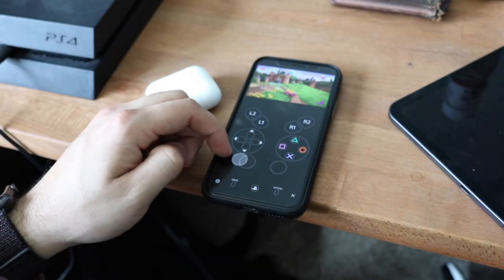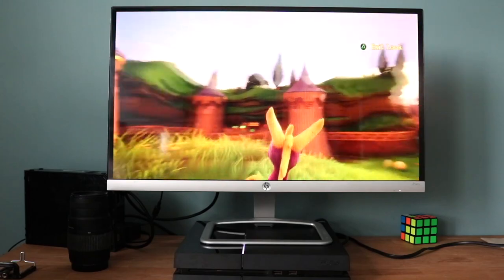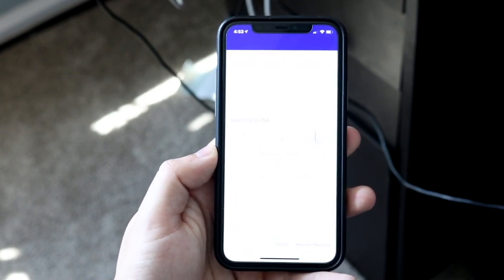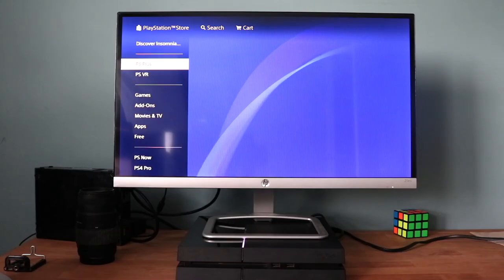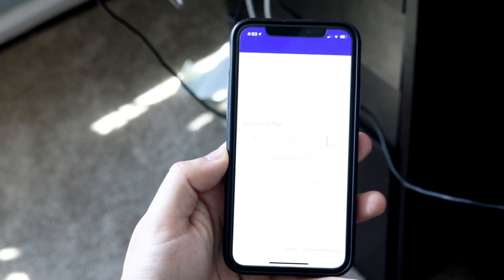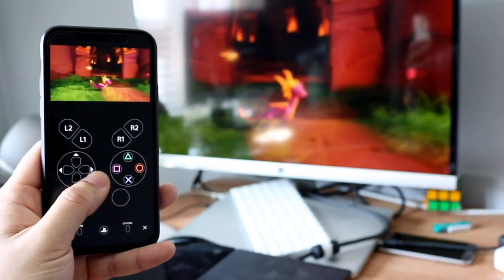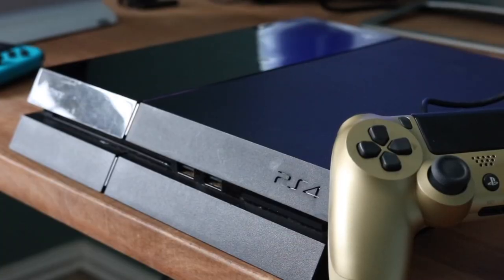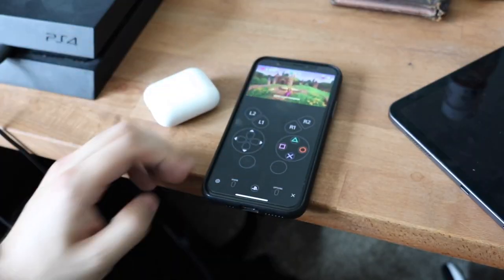Play PS4 Games On ANY iPhone! (2020)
Here is exactly how to play Playstation 4 games on any iPhone!